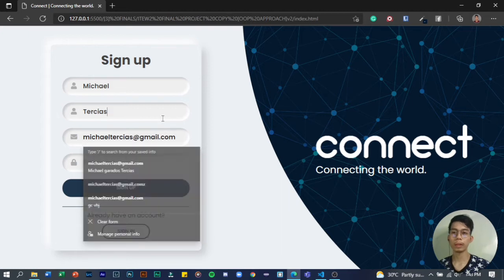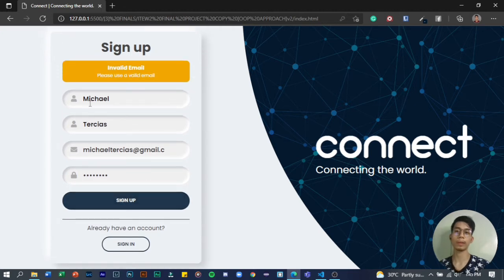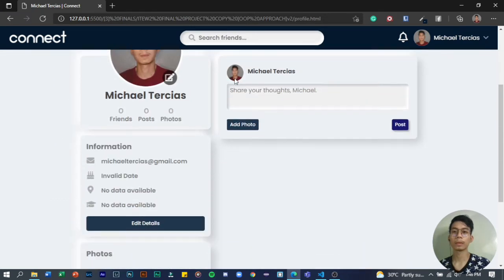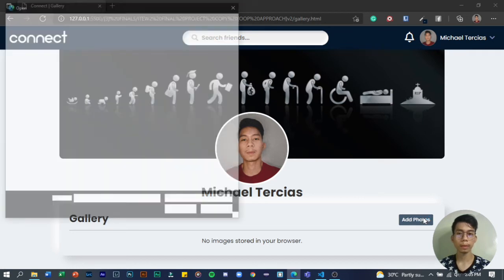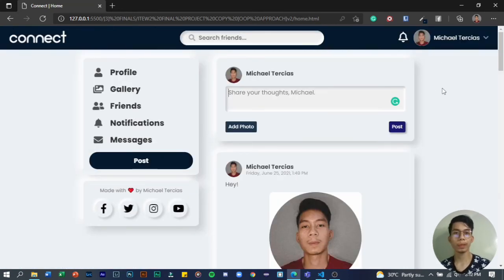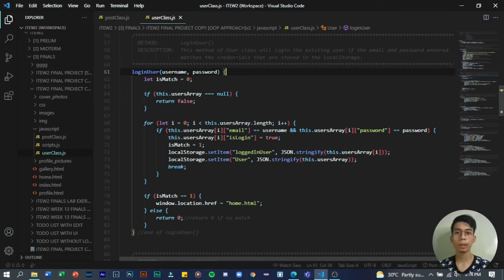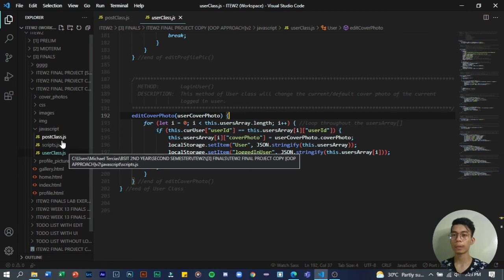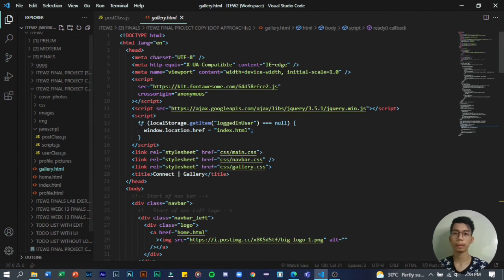ITEW2 FINAL PROJECT | Social Media Networking Site with Local Storage